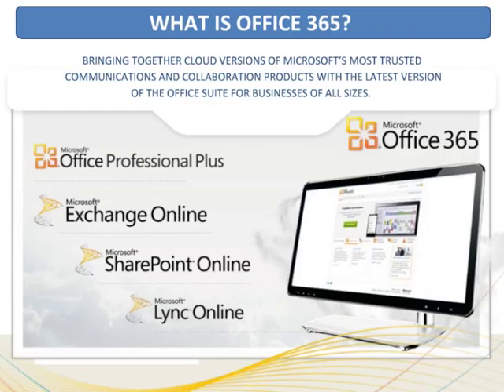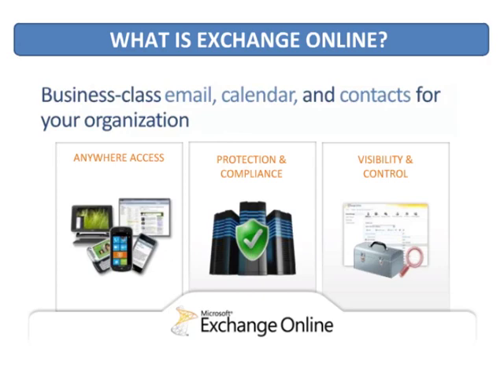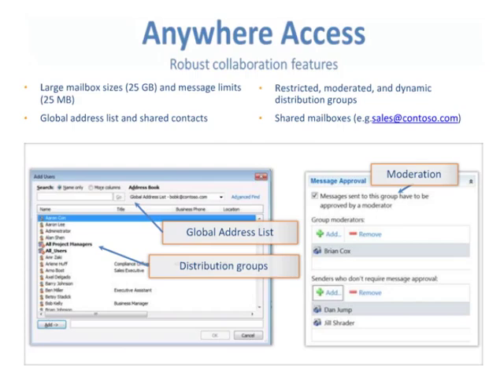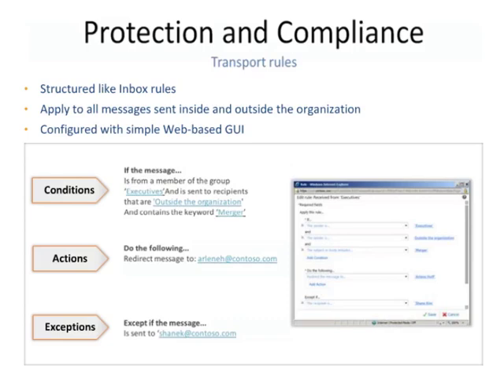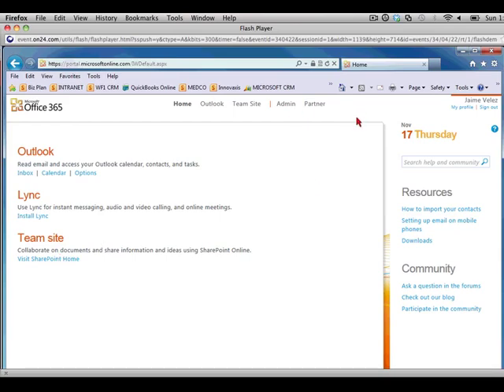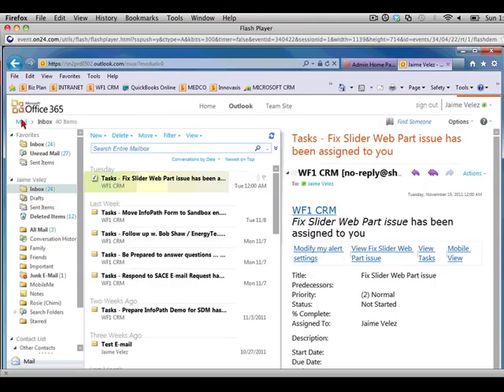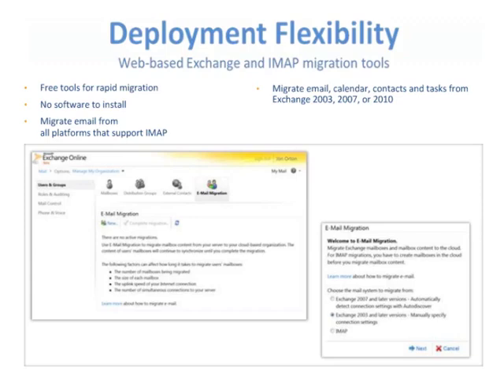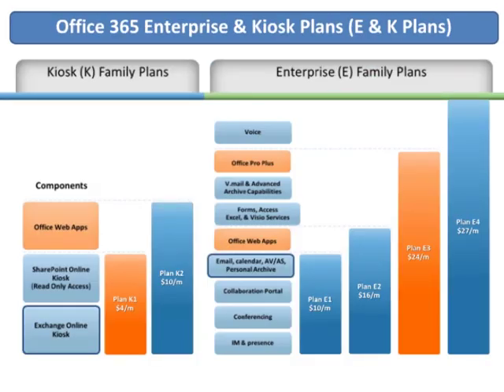Office 365 & Exchange Online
Learn how the new Exchange Online service of Office 365 allows you to have access to email, calendar, and contacts from virtually anywhere from your desktop, browser, and mobile devices.

About Jaime Velez:

Jaime R. Velez is the CEO/Founder and Principal Consultant of WEBFORCE1, a Microsoft Cloud Practice delivering Office 365 and SharePoint-based solutions to the SMB market. Prior to launching WEBFORCE1, Mr. Velez spent five years at Microsoft in various roles focused on delivering SharePoint and BPOS (now known as Office 365) solutions to enterprise customers throughout the U.S.